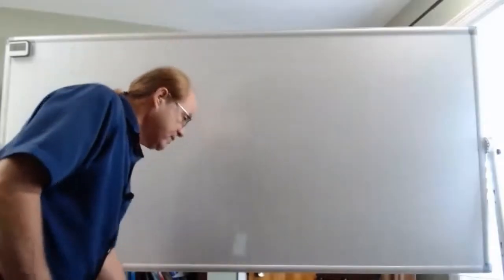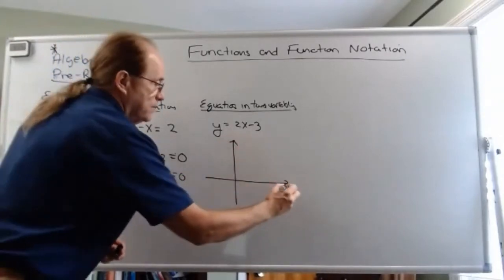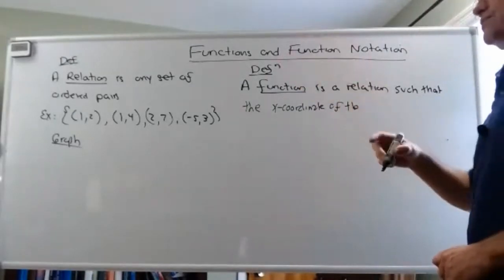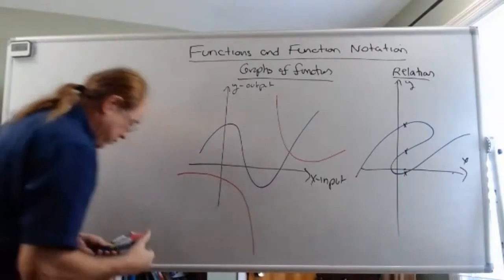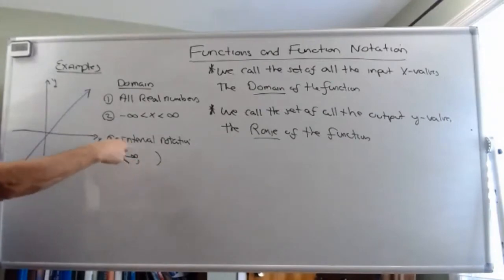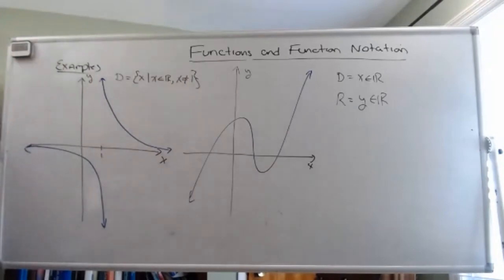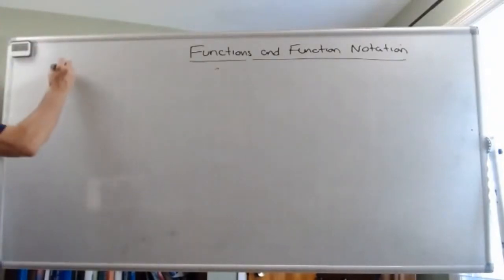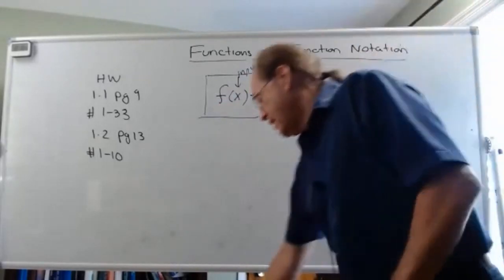MAT126 1 1 & 1 2